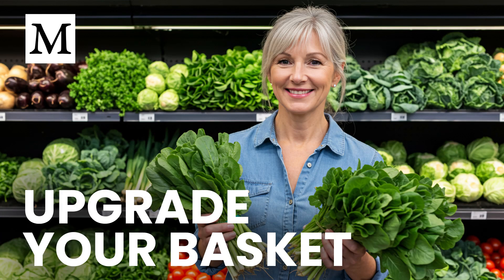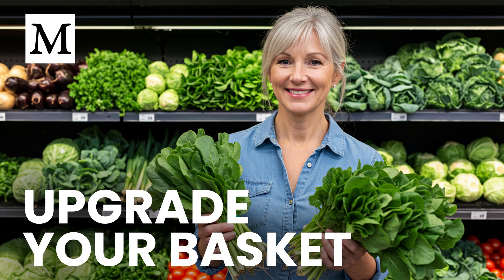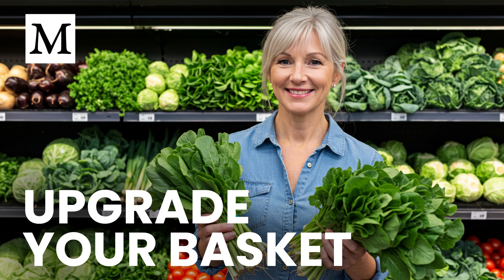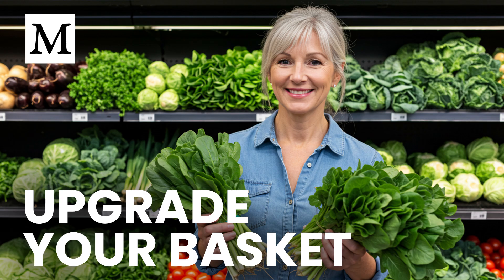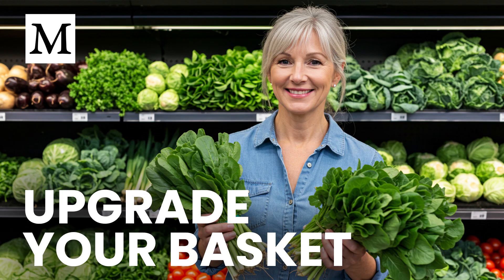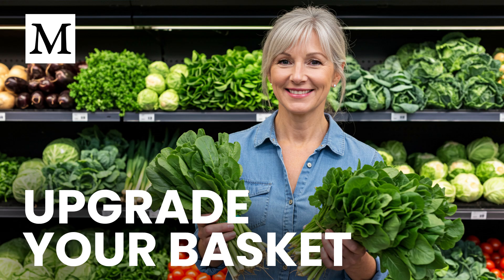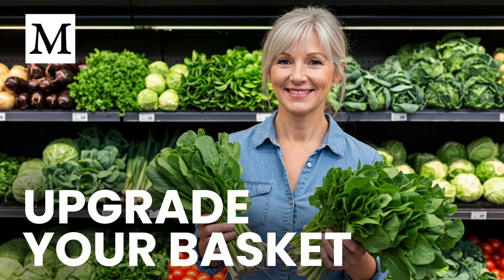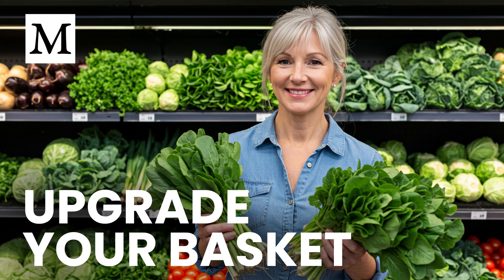Rebuild Food Nutrition with Simple Shopping Swaps | Mercola Cellular Wisdom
Modern farming and storage can leave foods looking abundant but delivering less nutrition. In this episode, we unpack the ‘dilution effect,’ why minerals like magnesium, iron and calcium are down, and the practical steps that quickly raise nutrient density on your plate—from soil smart shopping to growing a little at home.

Timestamps
0:00 Why ‘full’ can still mean undernourished
0:24 Two billion face micronutrient gaps
1:10 Minerals drop across foods
1:35 The dilution effect explained
2:04 Health consequences you can feel
2:37 Solutions that restore nutrient density